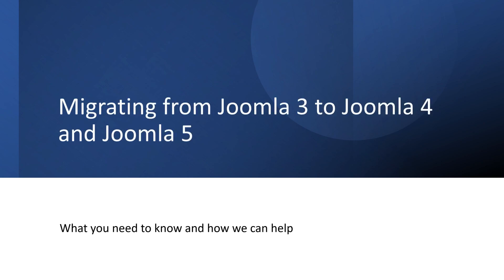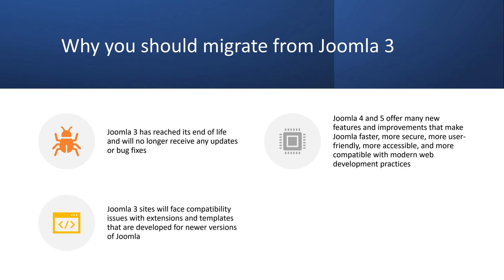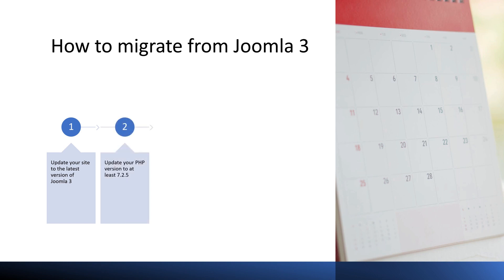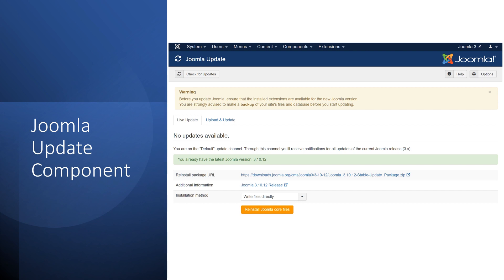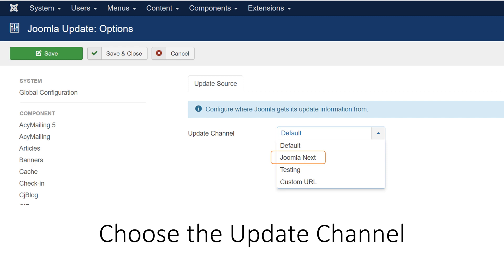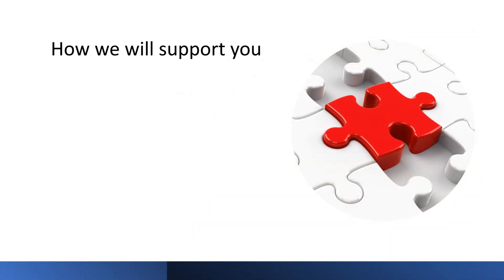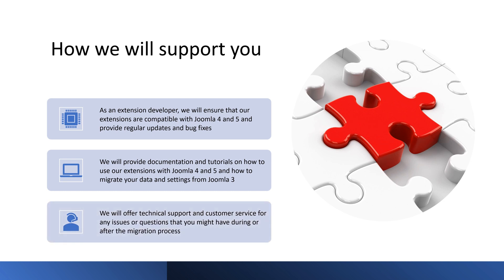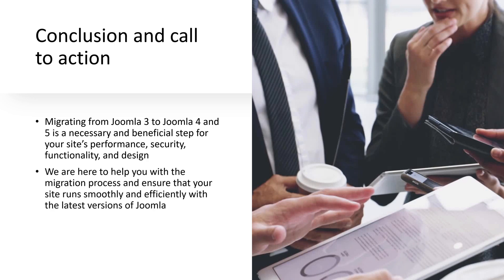Migrating from Joomla 3 to Joomla 4 and Joomla 5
The video discusses the need to migrate from Joomla 3 to Joomla 4 or 5 due to the end of life of Joomla 3. It highlights the risks of not migrating, such as security vulnerabilities and compatibility issues, and guides on how to migrate using Joomla’s official tool.